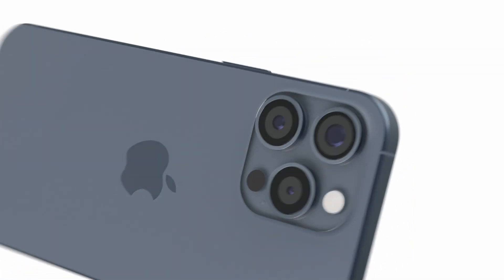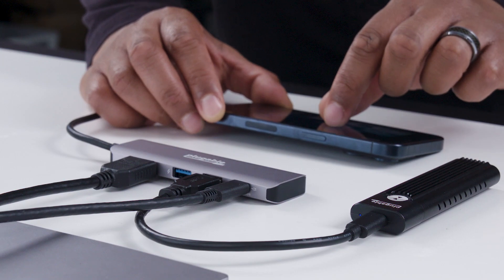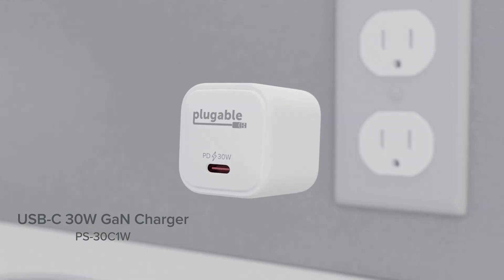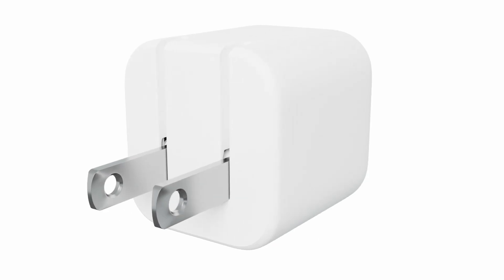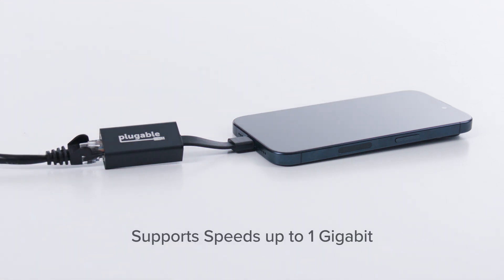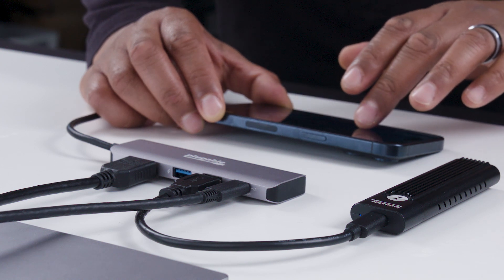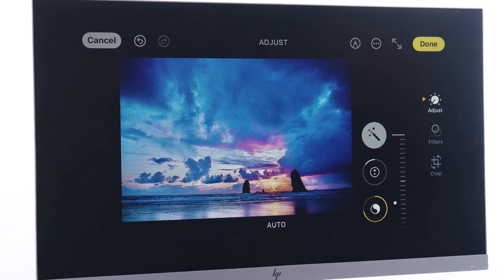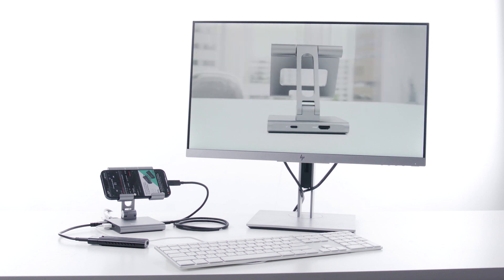The Best Chargers, Hubs, and Accessories for the iPhone15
Want to know how to turn your iPhone 15 into a computer (obviously it already IS a computer, but we’re talking about getting closer to a desktop or laptop experience—adding an external display, keyboard, that sort of thing)? Can you really set up the iPhone 15 as a mobile content studio complete with an editing bay? What’s the best charger for the iPhone 15? Get a gander at this collection of gadgets, from the best docking station to the best charger, each is designed to take your iPhone to the next level.
each is designed to take your